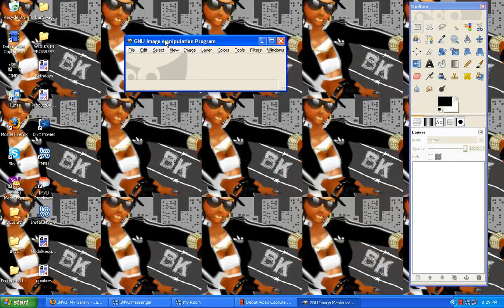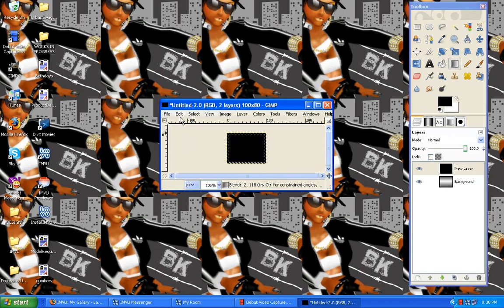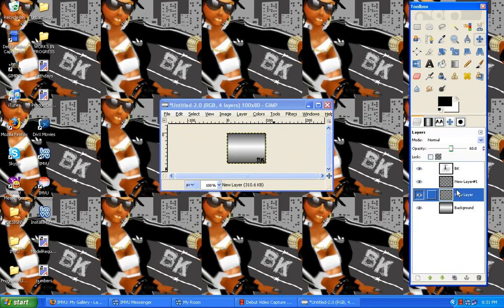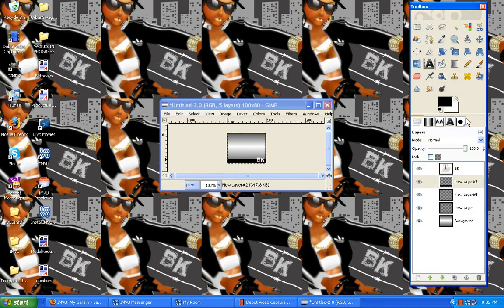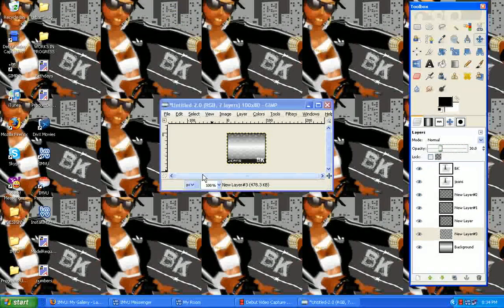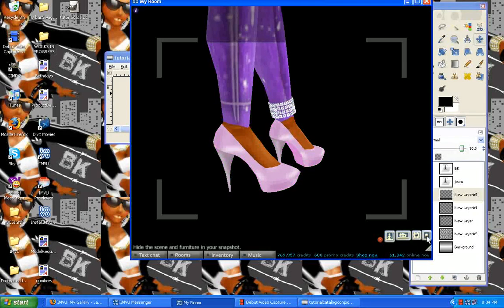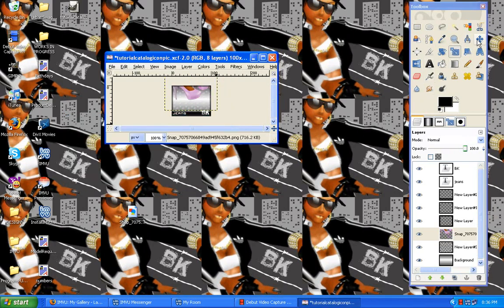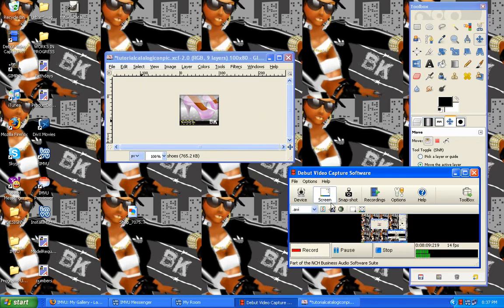GIMP TUTORIAL: HOW TO MAKE A CATALOG ICON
How to make a product icon for your catalog using GIMP for IMVU.com by Brooklynite718